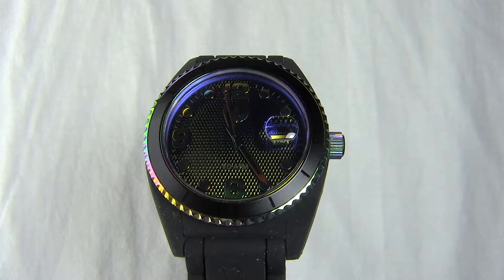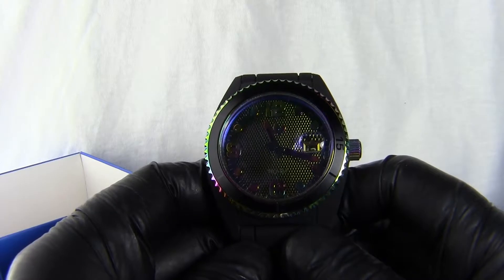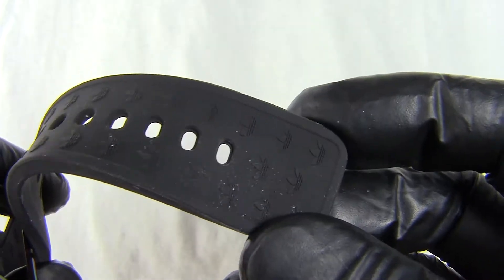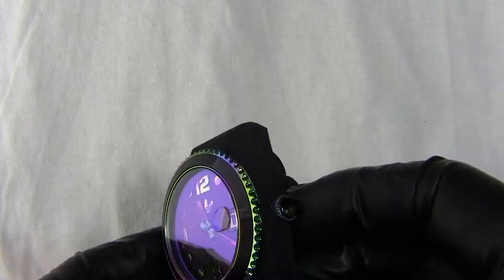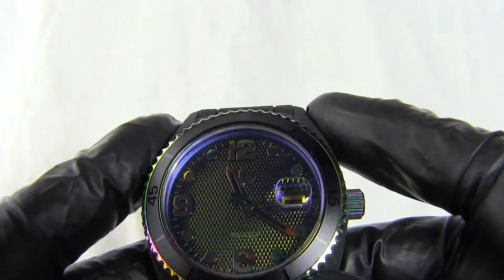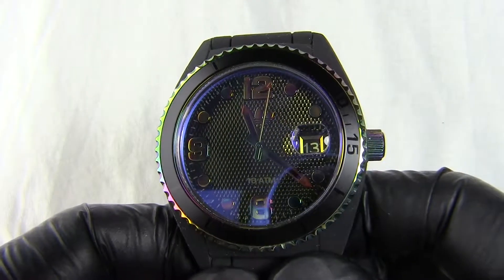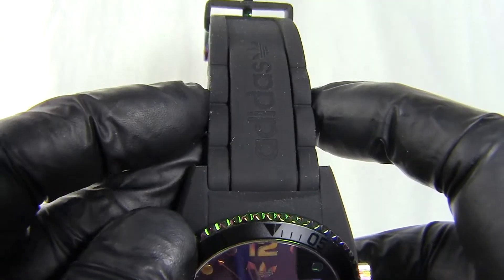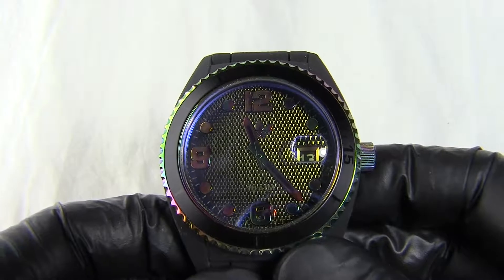Adidas watch review model ADH2960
Hi this is a review of the Adidas ADH2960 fashion watch, in it we will cover the style features as well as dimensions of the watch, best viewed in HD.

This watch is very unique and colourful watch from the Adidas Brisbane range, the model is known as oil spill coloured. The case a matt black silicone and the strap is too, but the metal parts are all coloured in the oil spill design where colours are mixed. The face has a gold finish to it but the glass is tinted very similar to one of my diesel watches, as both brands are made by the Fossil group thats not unusual to see as the essentially come from the same place.

Please check my Adidas playlist for more models and the other playlists for more watches, if you like the review hit the like button, subscribe if you want to see more and hit the bell to be notified when I upload more.

Richard NomNom

Links

Products direct Adidas oil spill